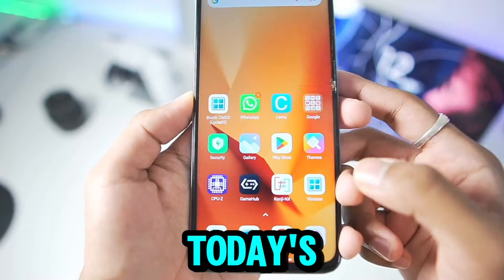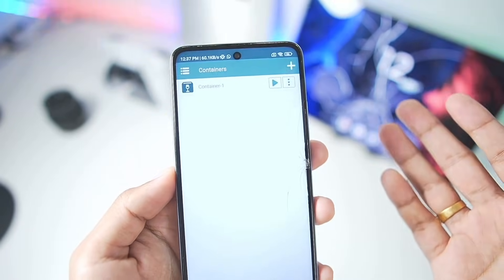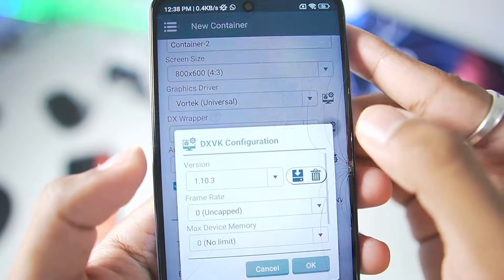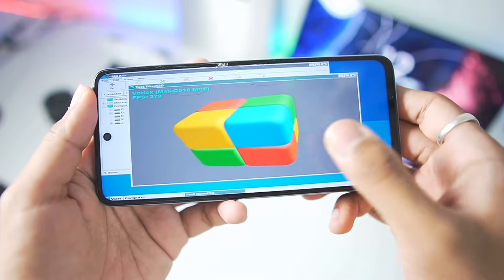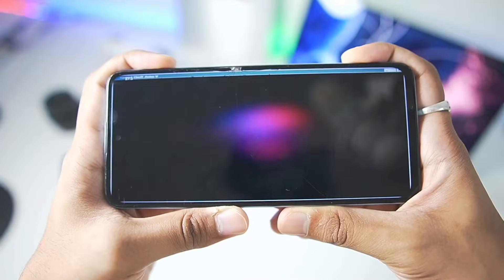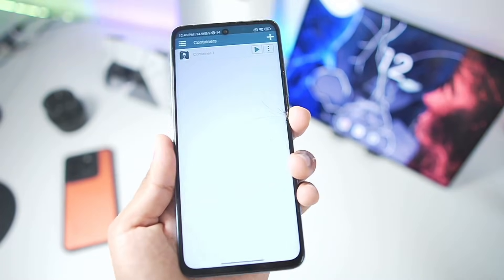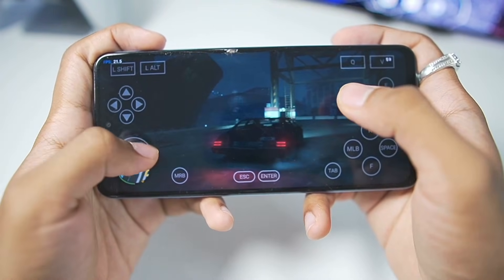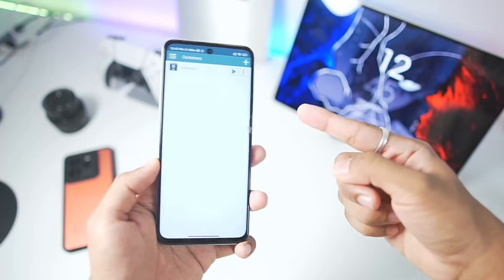🔥 WINLATOR ANDROID V10.1 MALI GPU - SETUP & GTA 5 GAMEPLAY | BEST WINDOWS EMULATOR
🔥 WINLATOR ANDROID V10 FINAL - SETUP/MALI GPU SUPPORT/GAMEPLAY | BEST WINDOWS EMULATOR